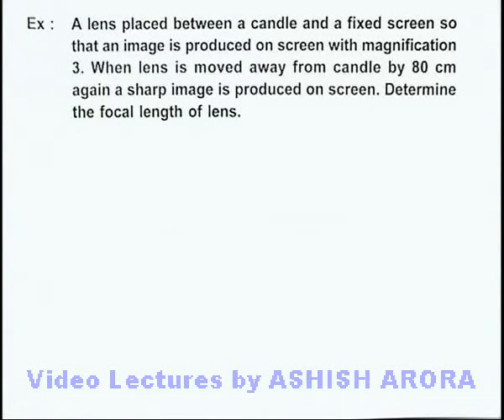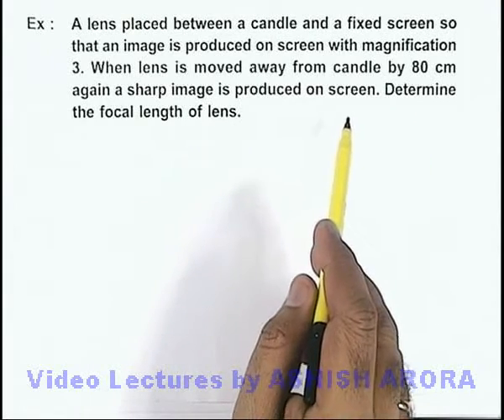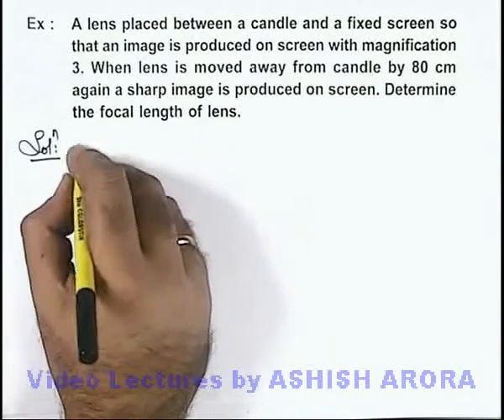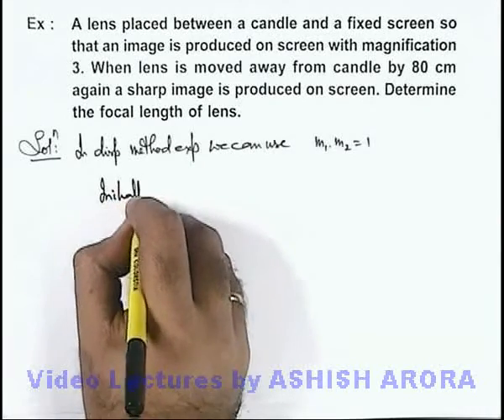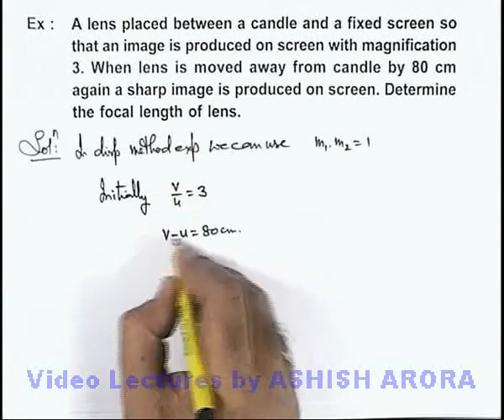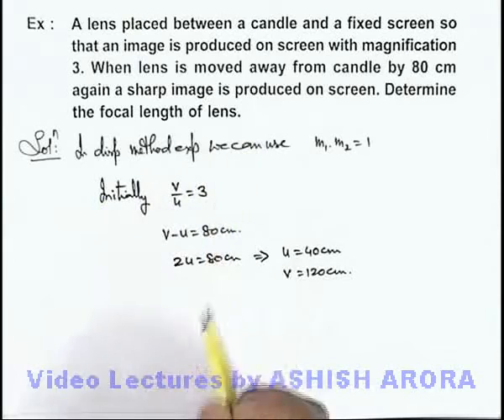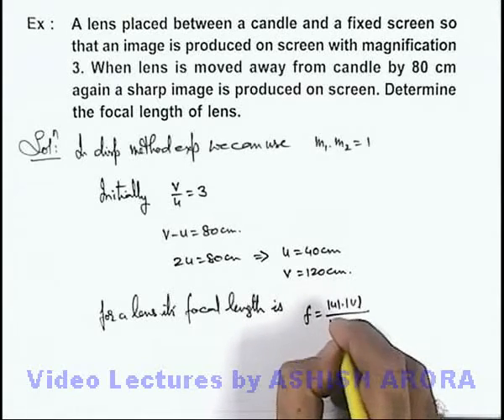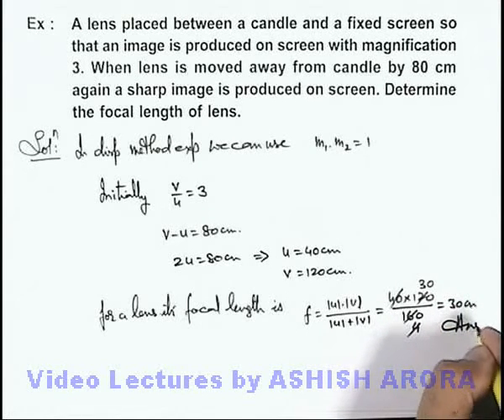Class 12 Physics | Thin Lenses | #31 Solved Example-12 on Thin Lenses | For JEE & NEET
PG Concept Video | Thin Lenses | Example-12 on Thin Lenses by Ashish Arora